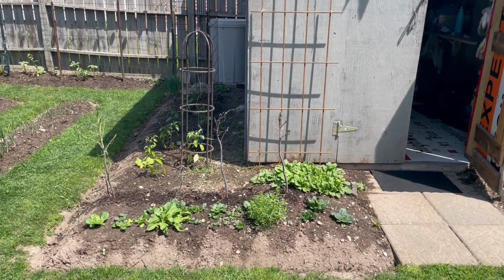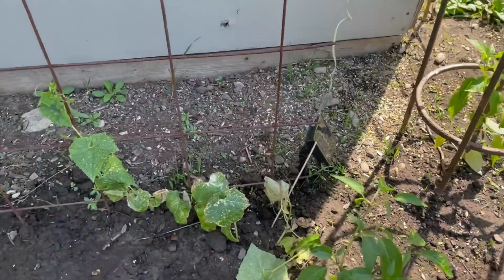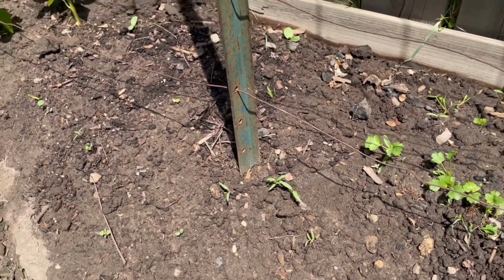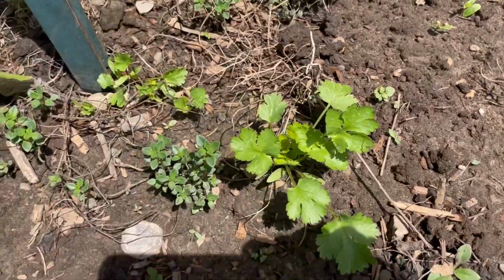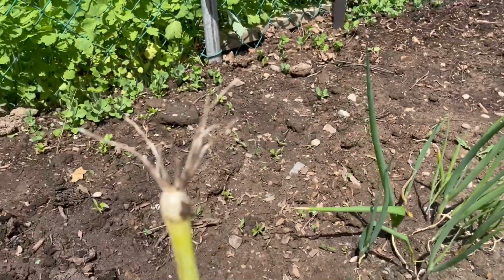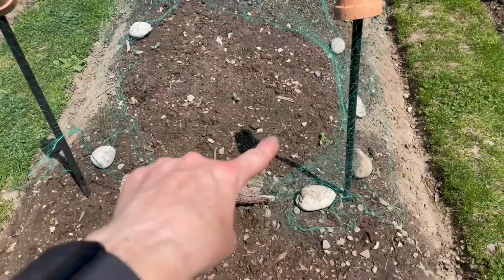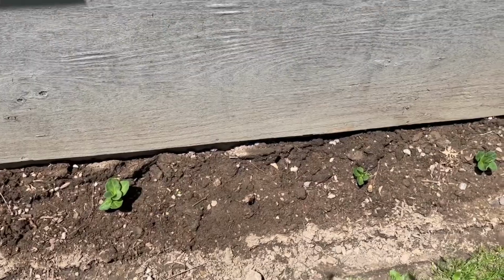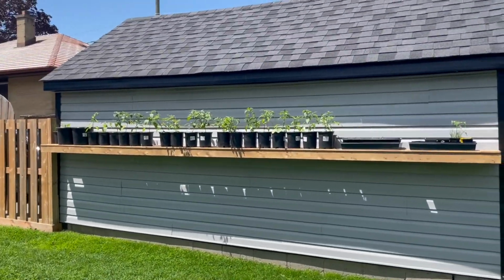May 15, 2022 Vegetable Garden Update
Providing inspiration for others to start a backyard garden.